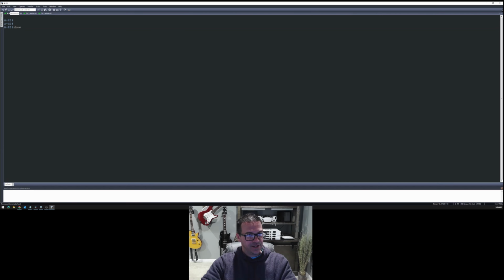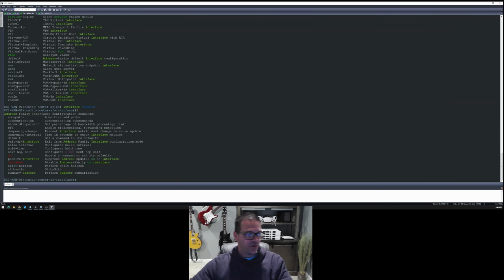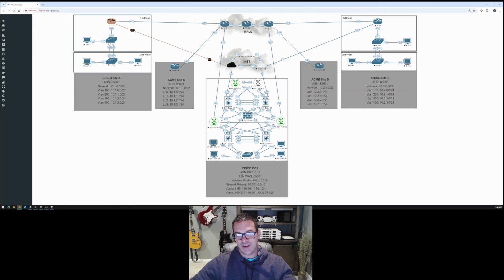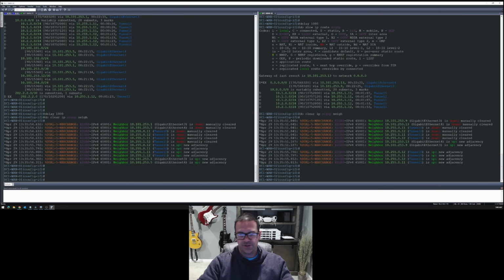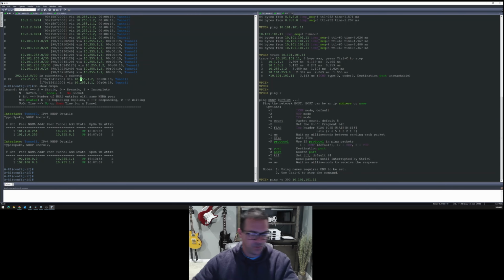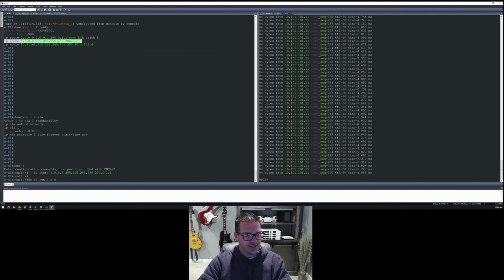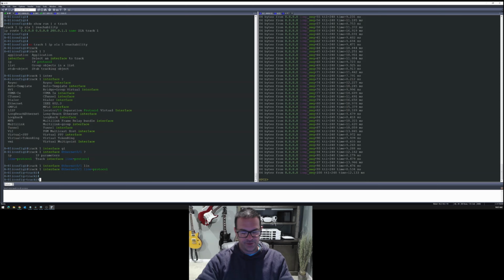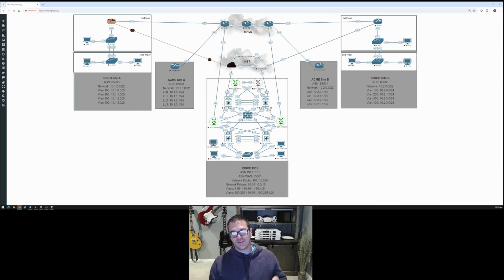CCNA & CCNP Realistic Labs Episode 1.35 - EIGRP WAN Routing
In this episode we will encounter EIGRP split horizon and walk through the steps in identifying and resolving it. Following that we will make adjustments to the well know EIGRP metrics to influence what path our traffic follows.  Finally we will wrap up with failover testing of both MPLS and Internet connections at the branch location.

00:00 Recap / Introduction
1:00 DMVPN, EIGRP and routing table verification
3:55 EIGRP Split Horizon
9:25 EIGRP equal cost multi-pathing and delay tuning
20:00 MPLS failover testing
27:40 Internet failover testing
36:10 Summary and wrap up